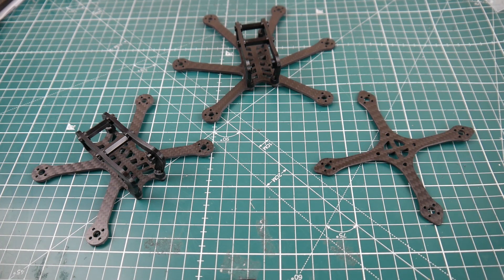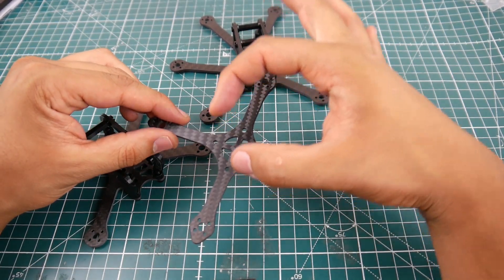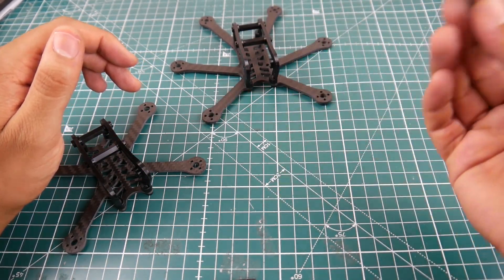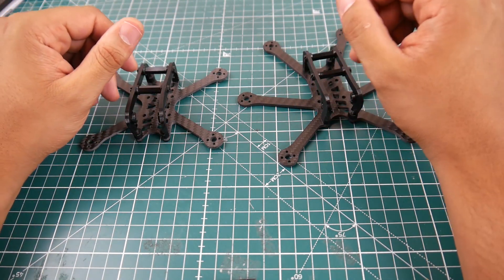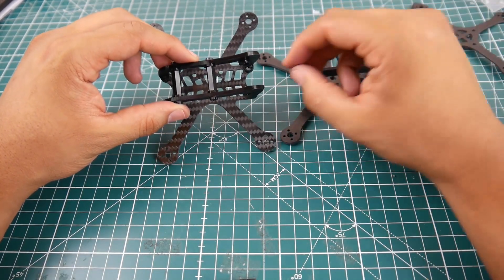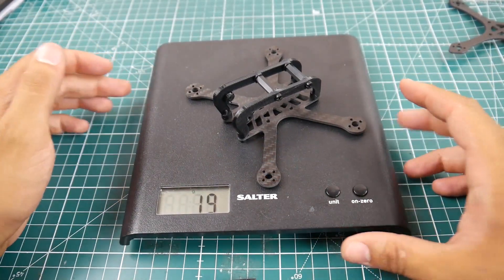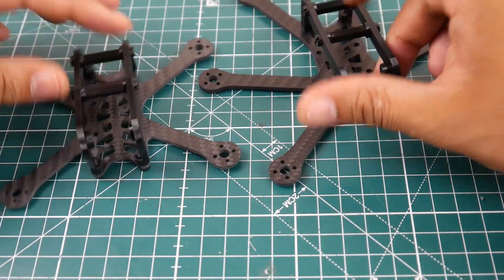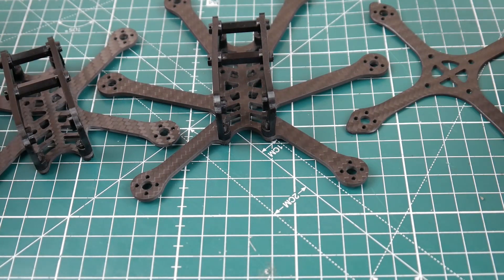Micro Hex Copter!! // Aeronaut FPV Micro Flavors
25km Range on these awesome VTX's

ID:  dj2938hd298hflahsknckdfhsidufh9398